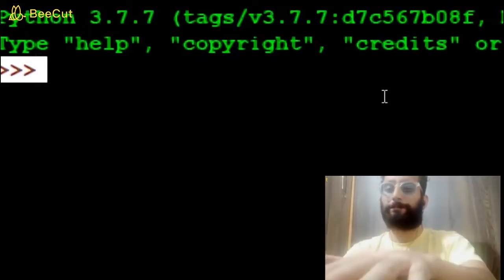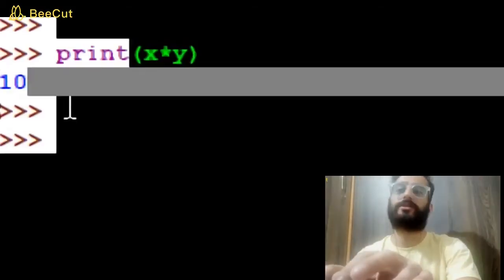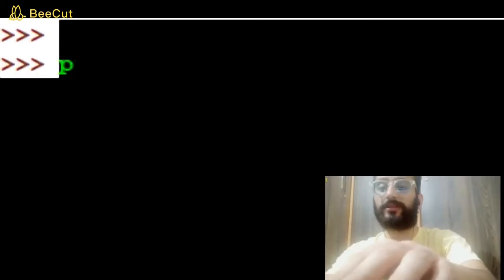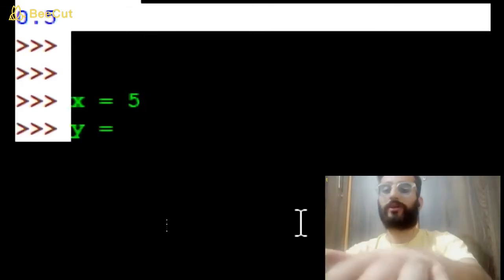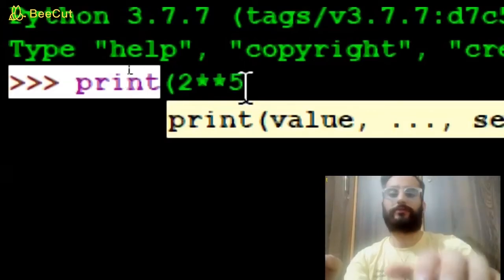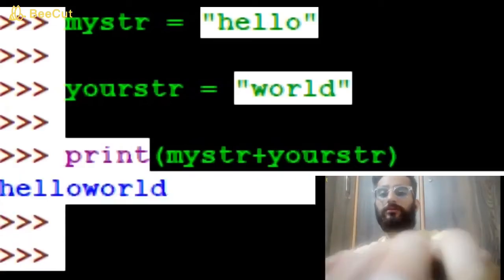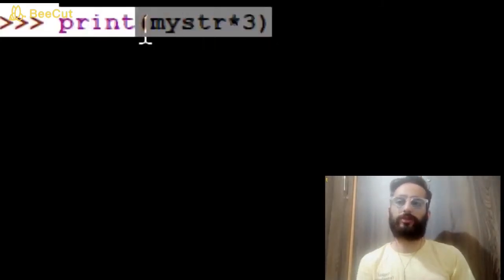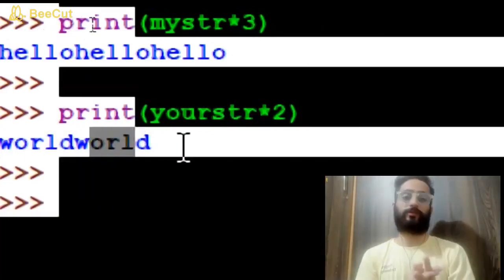Python Basics #4 in Hindi | Basic Operators in python | Python for beginners | learn python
This Tutorial is about Basic arithmetic operators in python and how to use them with examples.

Kindly go through the blog to find a better explanation for the same. Link is below: